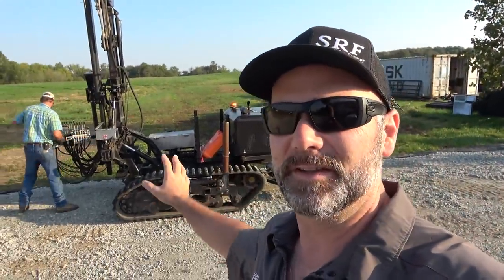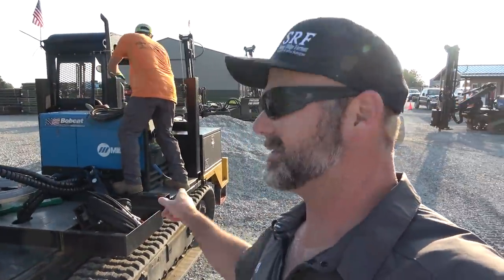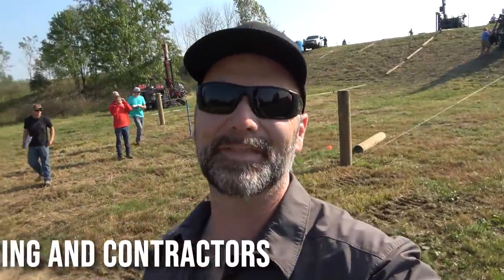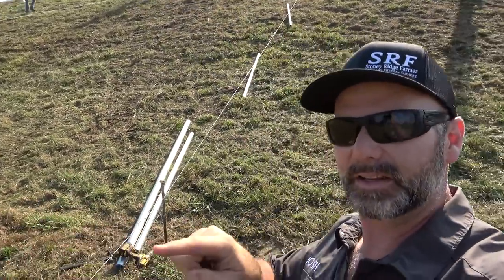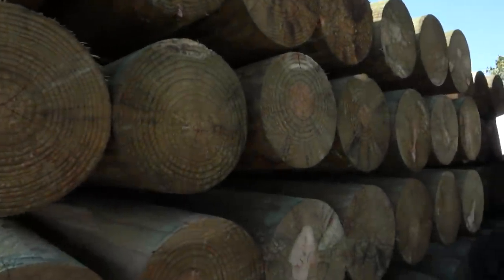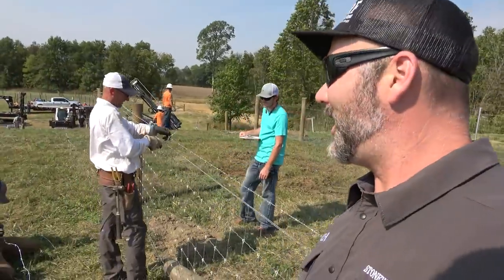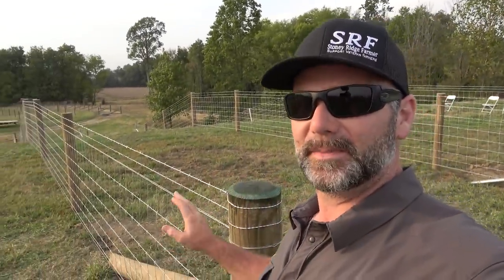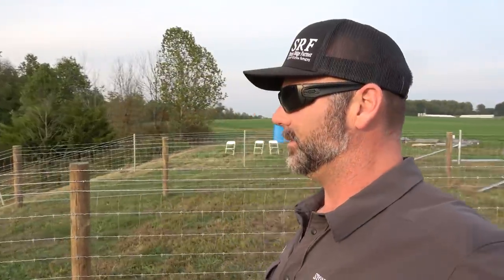Farm Fence Like you've never seen! Day 2 USA Farm Fencing Competition!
They're getting tired! Day 2 USA Farm Fencing Competition!

Supporters of the Stoney Ridge:
1:55 The Equipment
3:12 Competition Begins
10:58 The wire starts going up
14:21 The winning fence
16:42 Blooper Reel